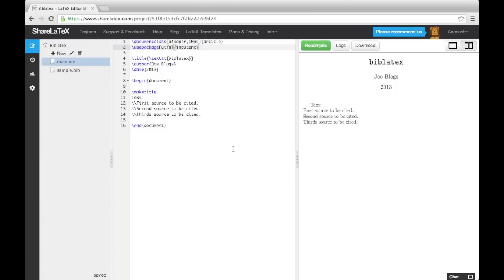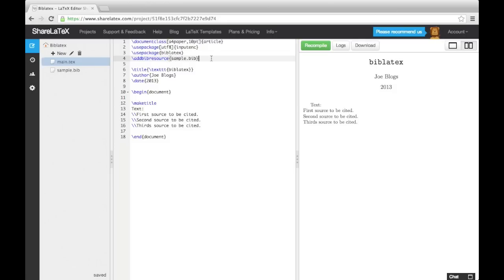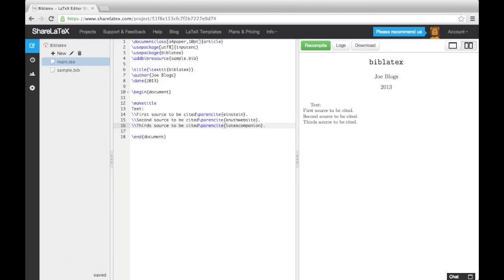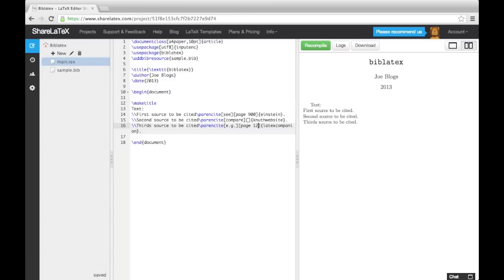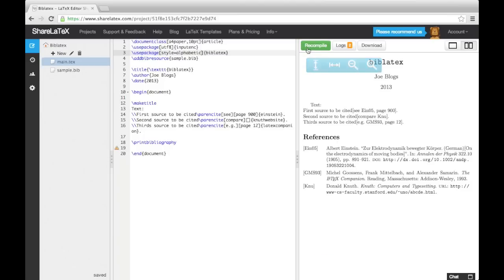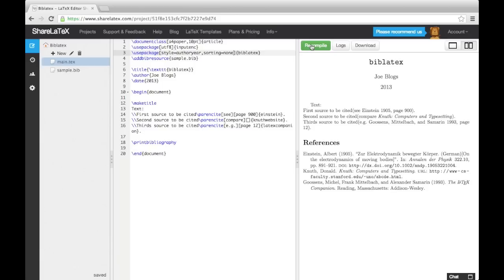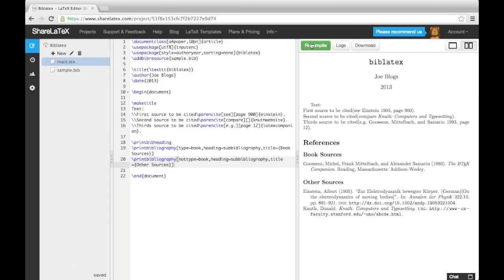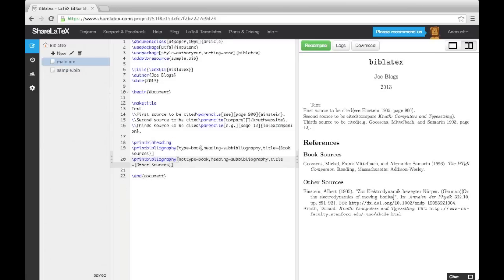Introducing biblatex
In this video we introduce you to the biblatex package. Biblatex is a new way of managing bibliographies and citations in LaTeX and gives you far more options for easily configuring them.